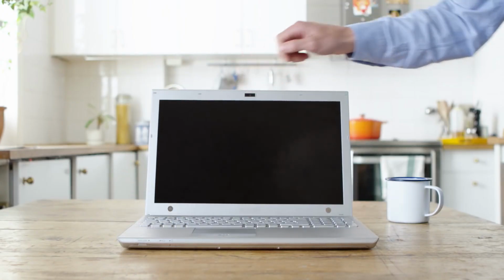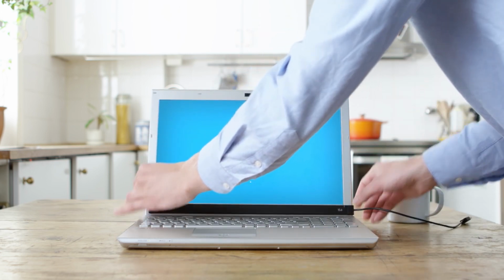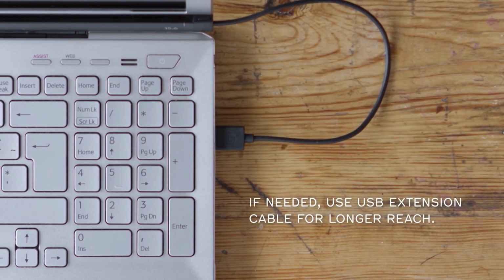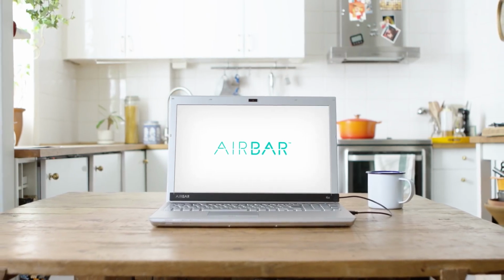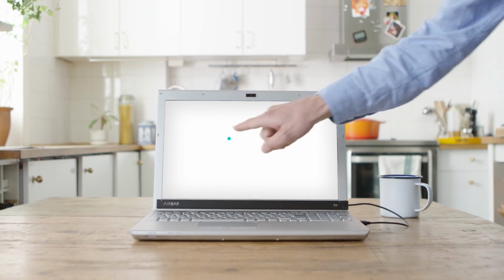Airbar Display Add touch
Neonode Airbar for 15.6" Display Add touch to 15" PC Display (1004)

*Plug and touch -attach the included magnets to the bottom of your screen and Plug in the USB cord
*Compatibility - Air bar works with most notebooks running Windows10, Windows 8.1, or Chrome OS operating system
*Touch using any object - touch with a finger, glove, paintbrush, stylus and more
*Enhanced user experience - pinch, sweep, zoom and scroll without glare

Product Description
Air bar gives your PC touchscreen capabilities. The sleek, lightweight device emits an in visible light field over a PC screen that senses touch from any finger, stylus, paintbrush, etc. Air bar enables touch for Chromebooks PCs running Windows8.1OR 10.